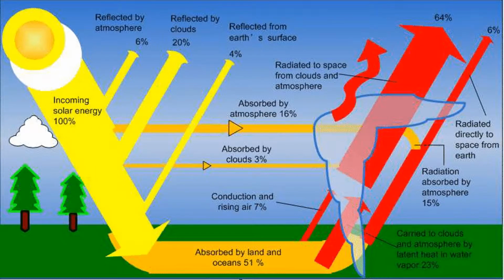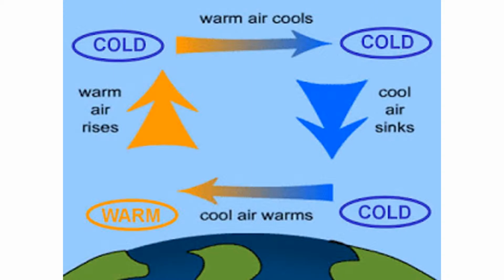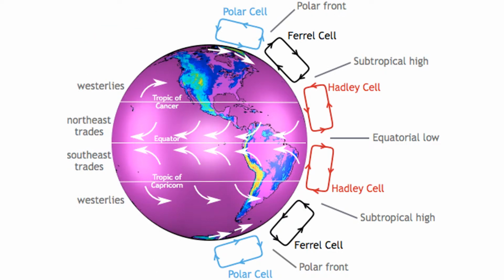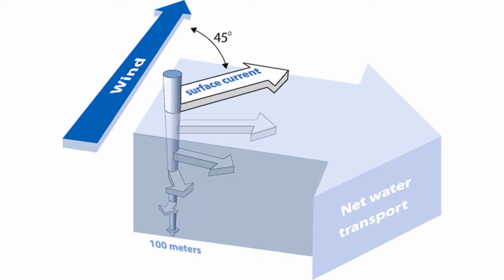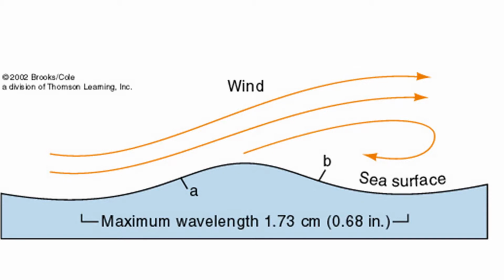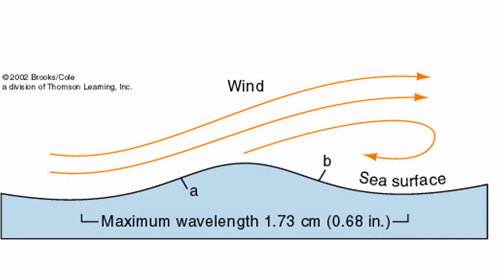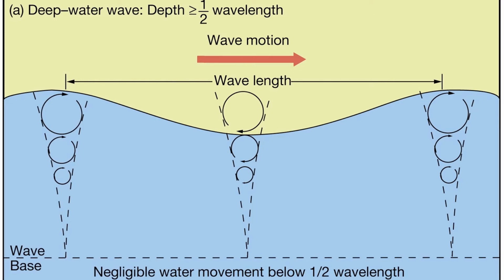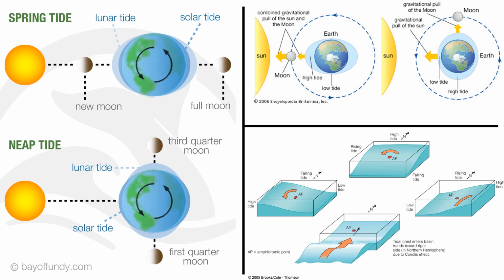interactions between the atmosphere and oceans